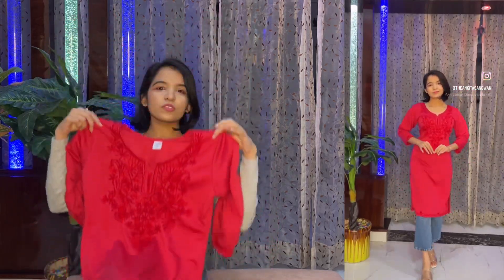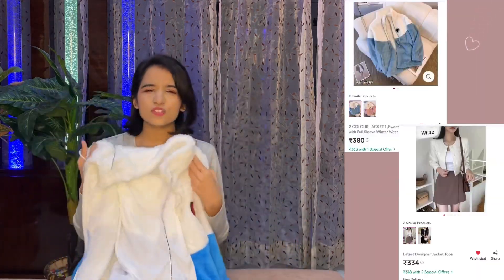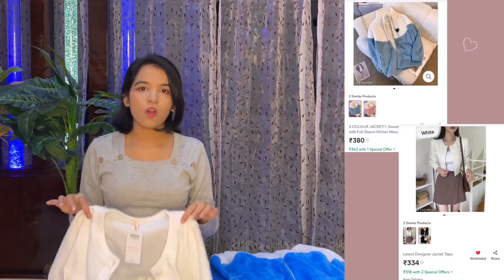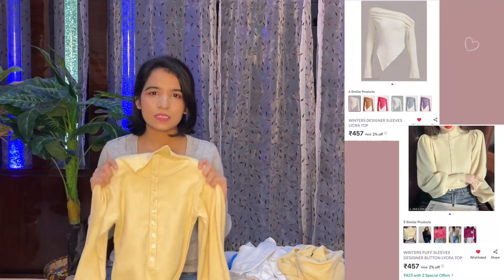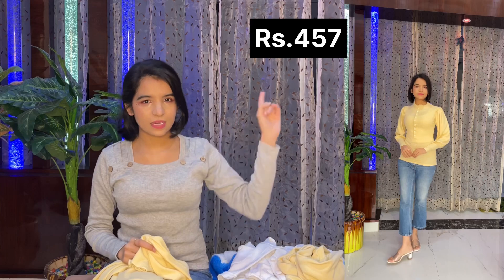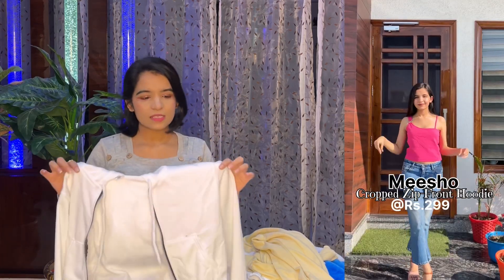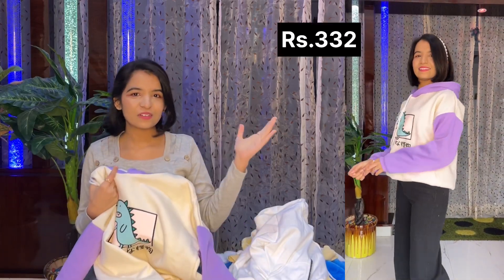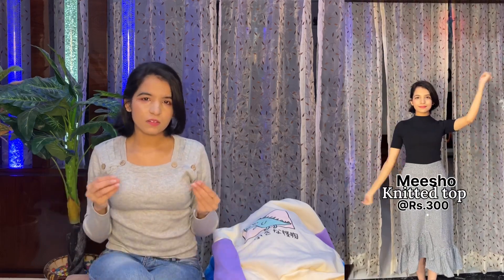Meesho Winter wear haul under Rs.499// Tops, Jackets, kurti, Sweatshirt// try-on haul and review.